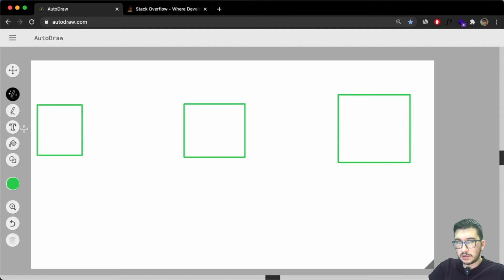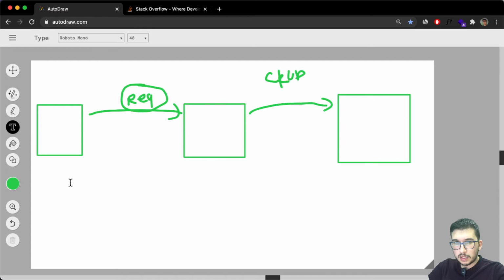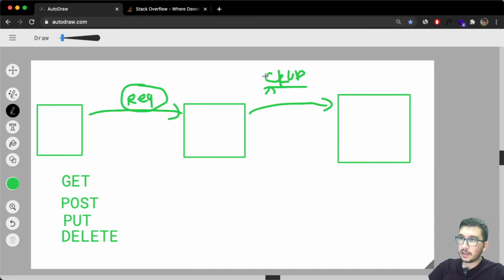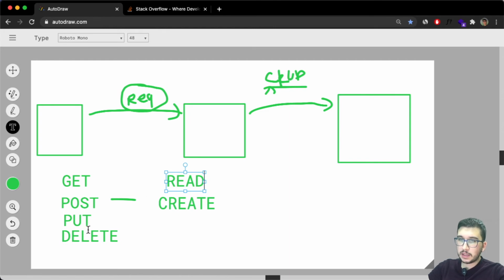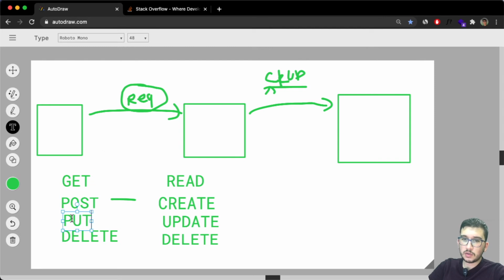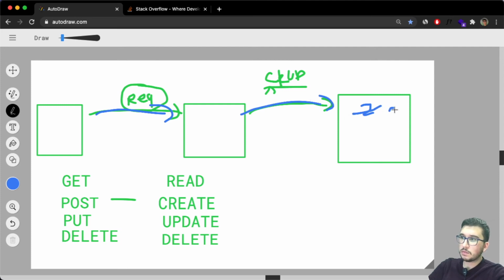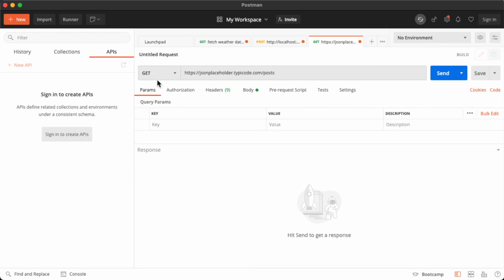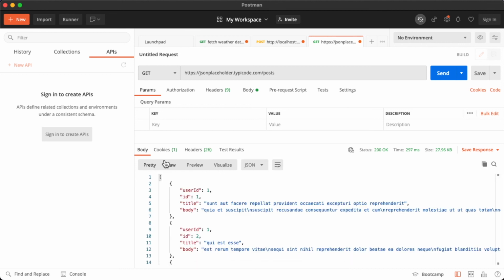GET POST PUT DELETE (MUST WATCH)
Explaining http methods GET POST PUT DELETE

Sorry no timestamps this video got messed up. I'll try to not happen again.

All HTTP methods have corresponding CRUD operation

GET        - crud operation to Get(retrieve) some data from server
POST     - crud operation to Create data
PUT        - crud operation Update
DELETE - crud operation to Delete data